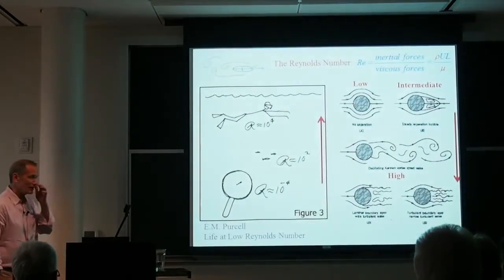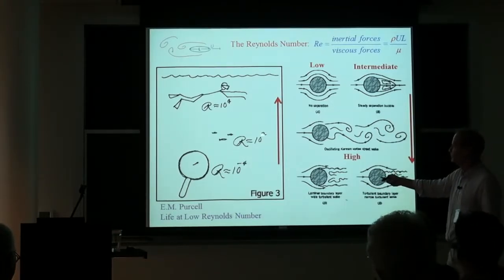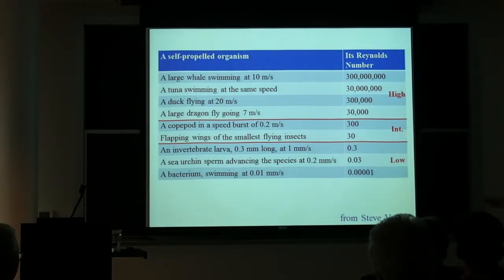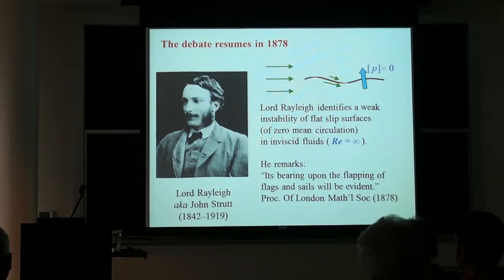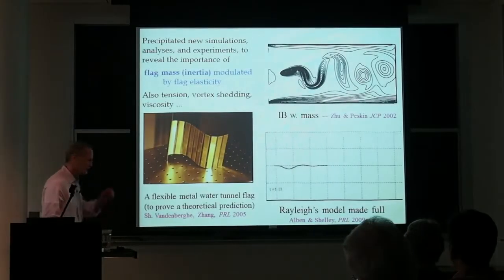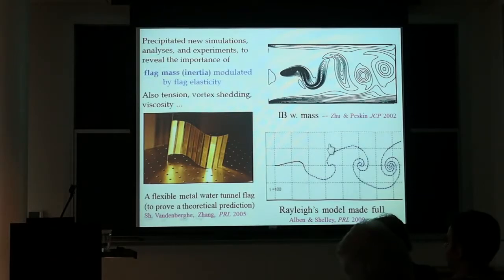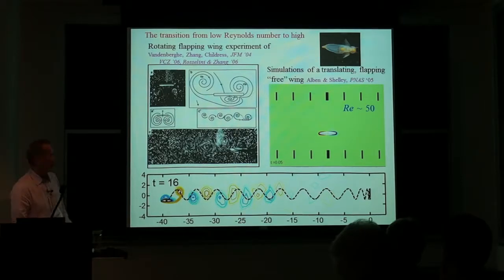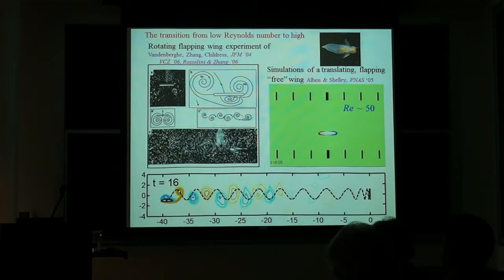Mike Shelley - Fluid-structure Interactions From the Large to the Very Small (Oct 16, 2013)